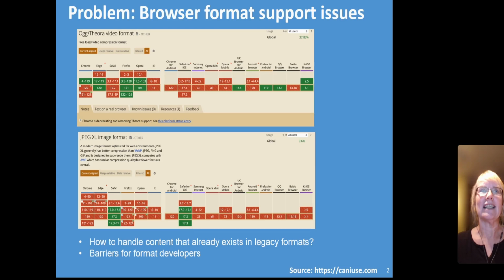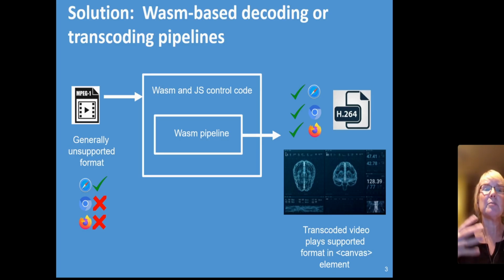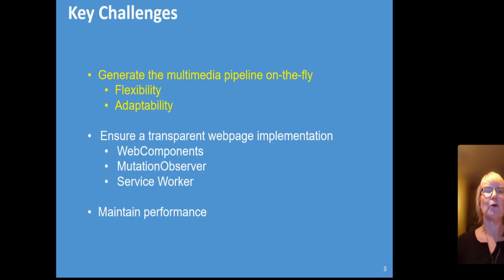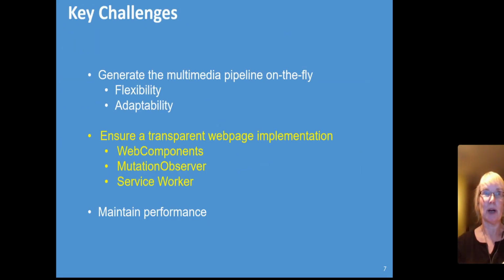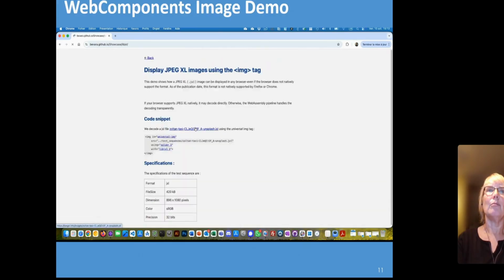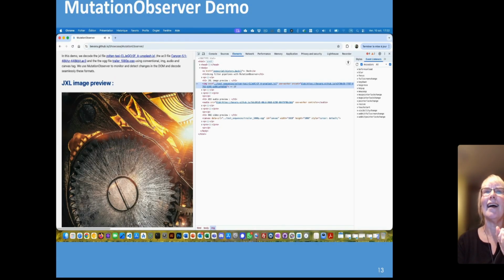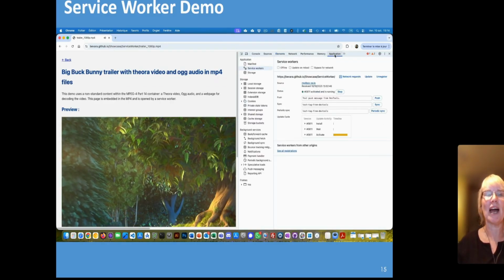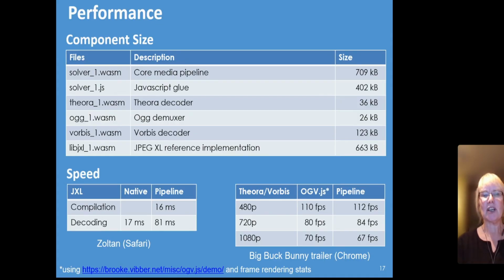[WAW@ICFP/SPLASH'25] On Dynamic Multimedia Pipelines for Opening Browsers to New Formats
On Dynamic Multimedia Pipelines for Opening Browsers to New Formats (Video, WAW 2025)
Jérôme Gorin, and Maja Bystrom
(GeNumEr; Bevara)

Abstract: Current web browsers natively support only a small number of multimedia formats, thus placing barriers to new format adoption and providing challenges to handling legacy formats. We discuss an approach for dynamic construction of multimedia transcoding pipelines with flexible filters and show how this approach can be implemented with WebAssembly. We demonstrate that the integration of a multimedia pipeline into the webpage can be made straightforward by using Web Components, MutationObserver, or ServiceWorker, thereby easily providing for display or playback of data files that are not natively supported by browsers.